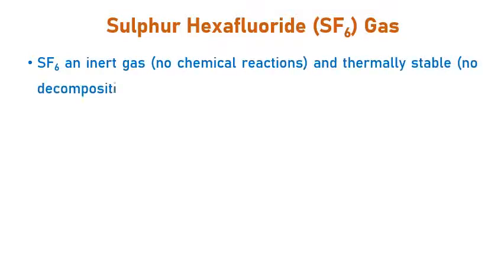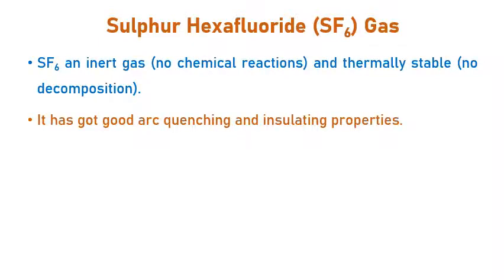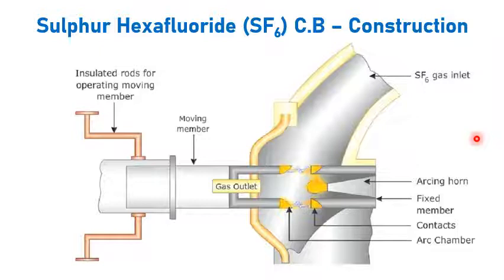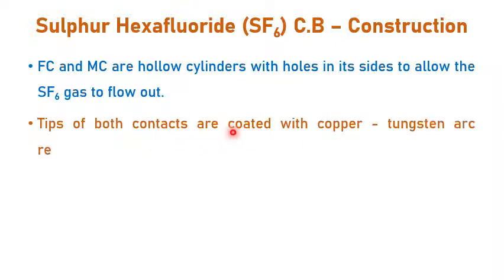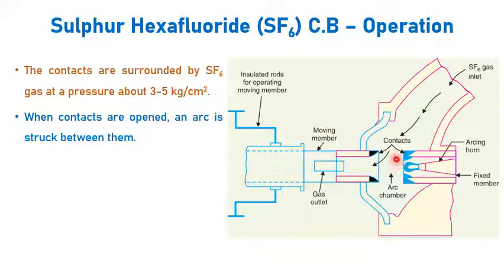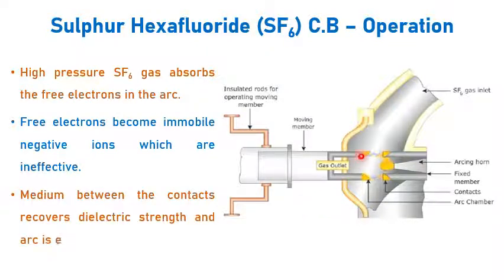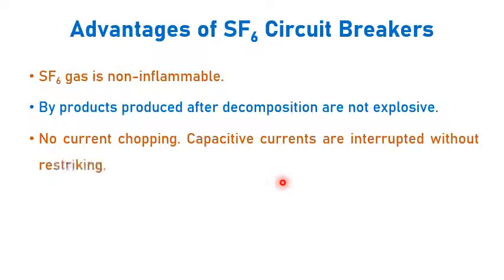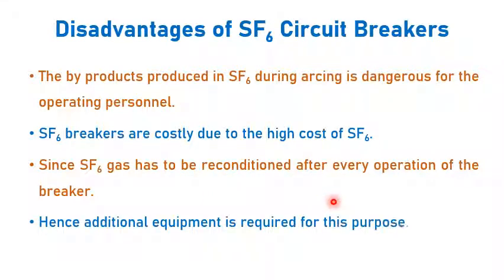SF6 Circuit Breaker